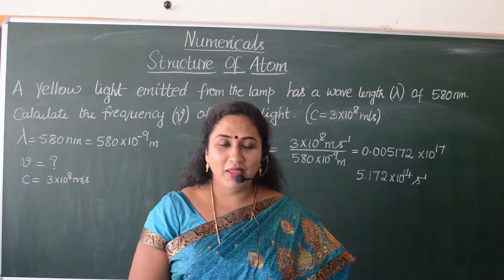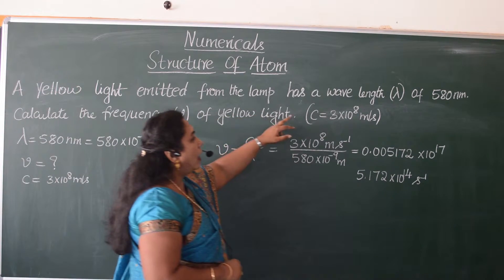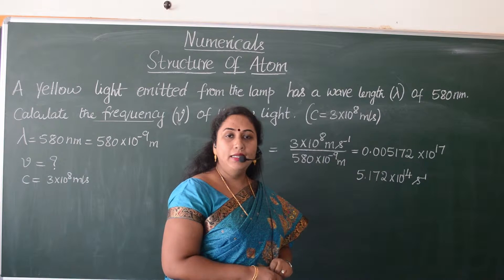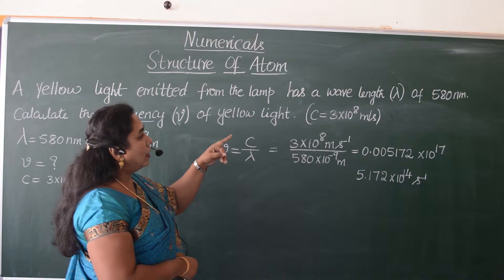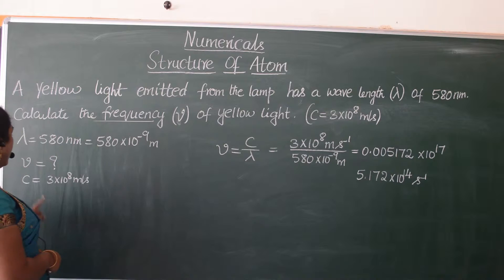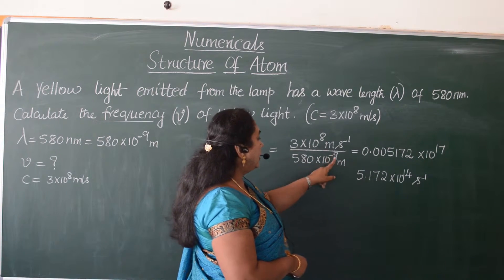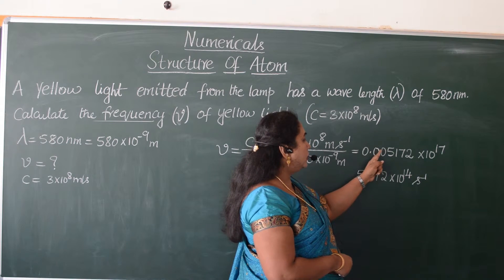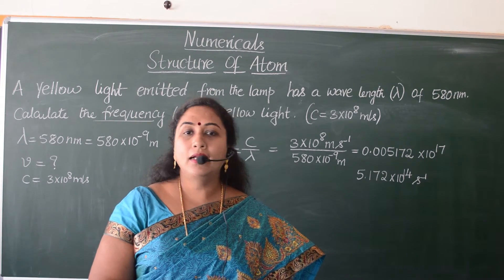I PUC Chemistry Structure Of Atom ETP Series Episode 31-Numerical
This video deals with finding  the frequency when wave length is given. This is from the chapter of  Some Basic Concepts Of Chemistry -Numericals from I PUC Chemistry.

 This is an important type of problem from examination point of view. The concepts are simplified  for better understanding.

This video lesson is from our BIC's Karnataka PUC & CET Show ETP series